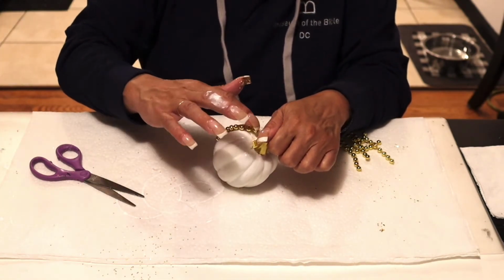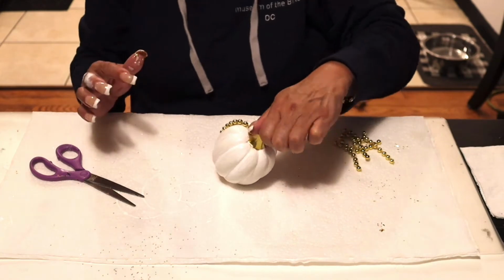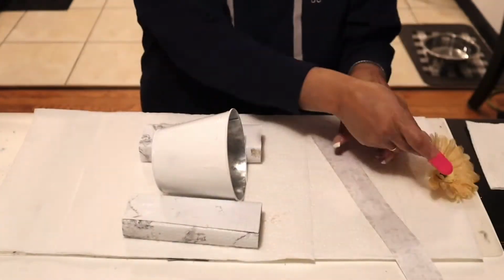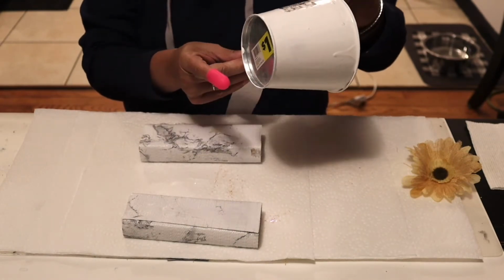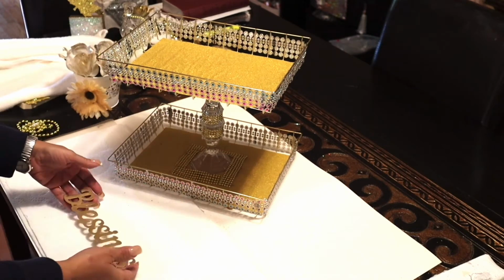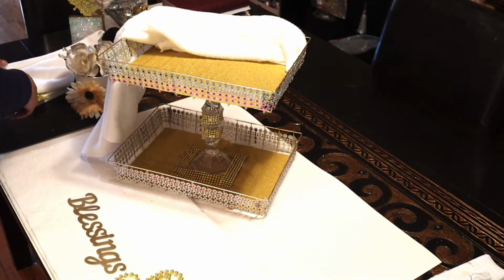Annual All White Party 21 - Tiered Tray and DIY Collab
Members:
Founder Kel- if it aint cheap Im not buying it: @IF IT A'INT CHEAP I'M NOT BUYING IT
Tamara: Lovemybabiesforever: @lovemybabies forever
Penny: At pennys place: @At Penny’s Place